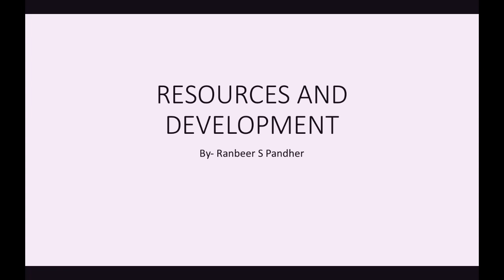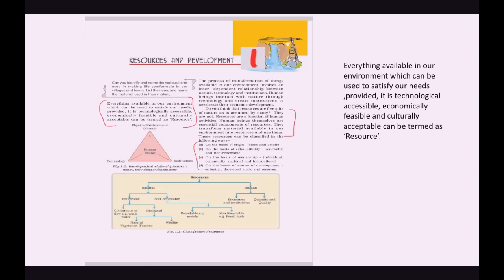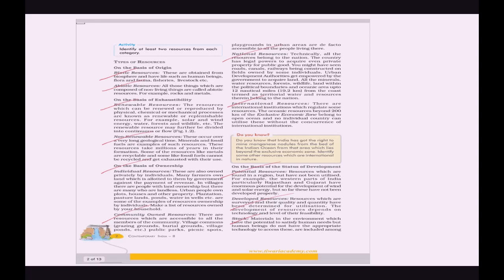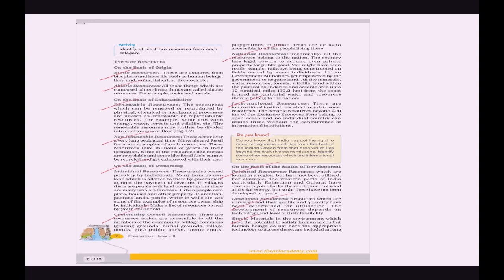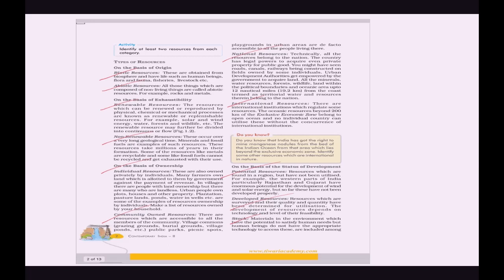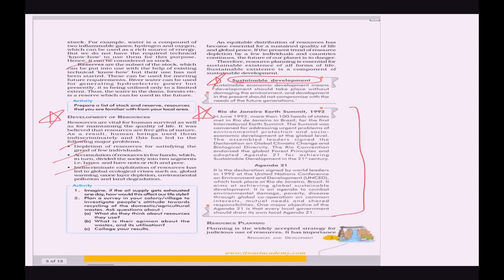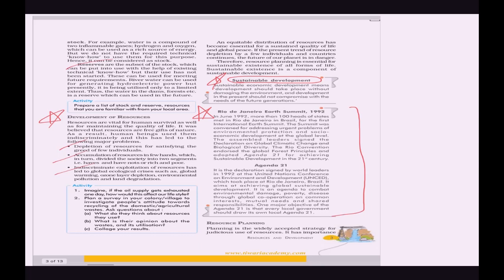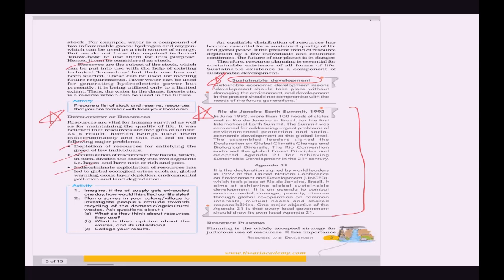Geography class 10 chapter 1 video 1/3